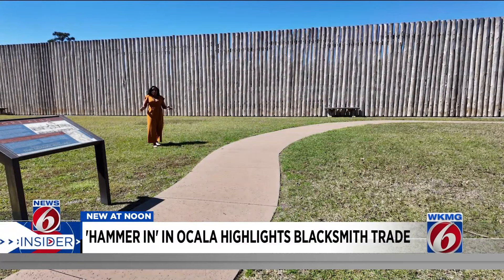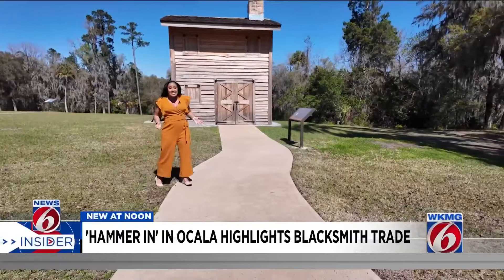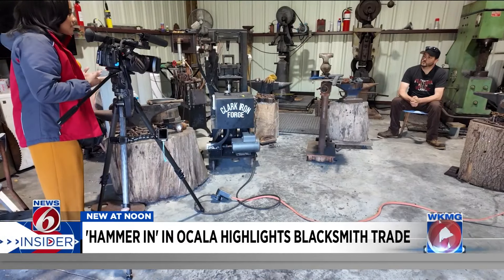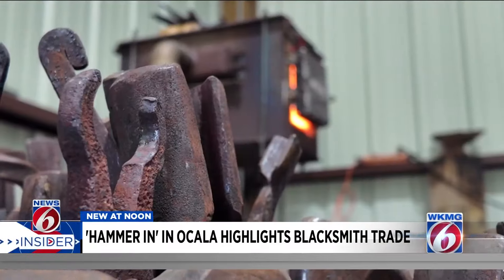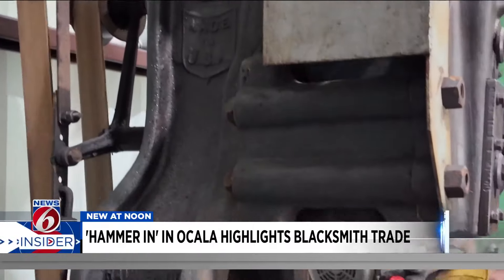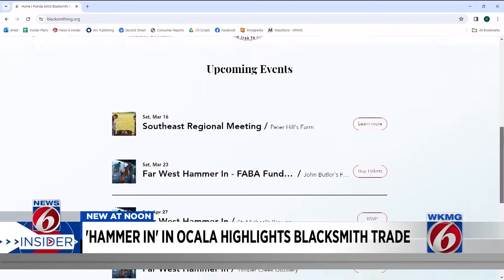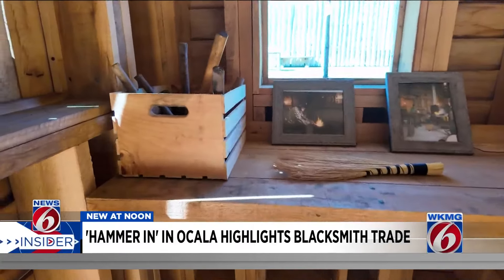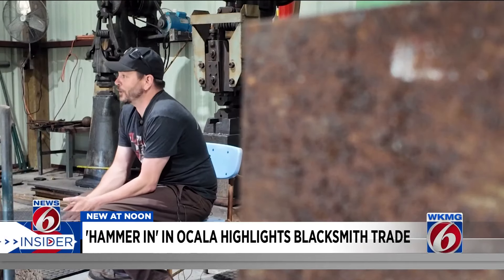'Hammer in' in Ocala highlights blacksmith trade